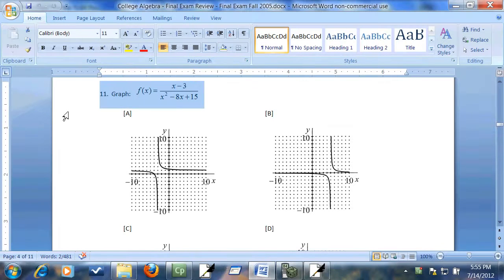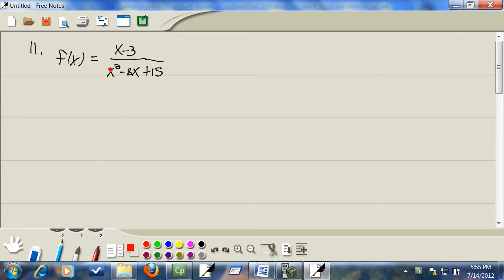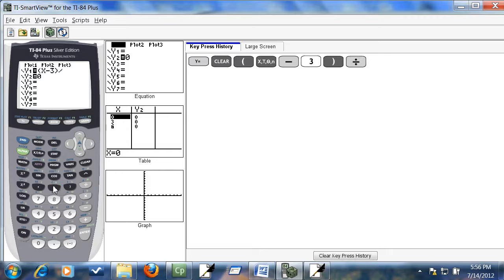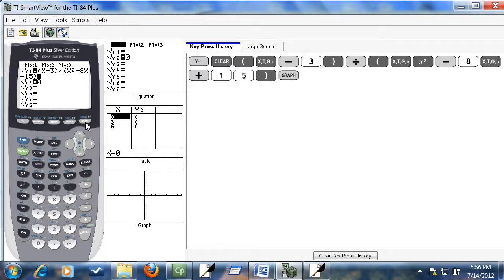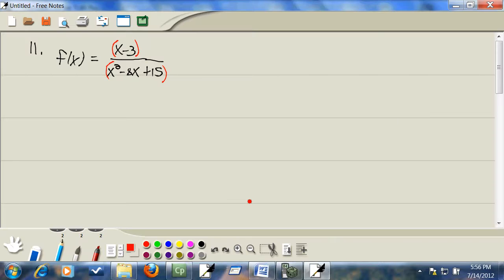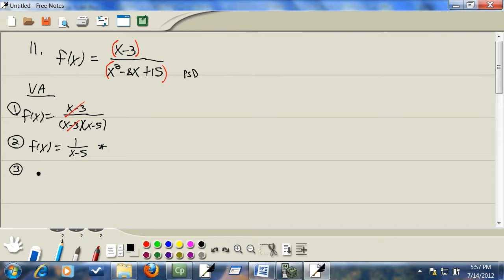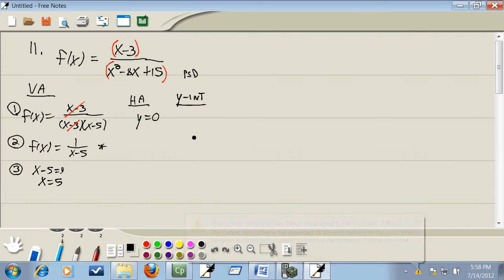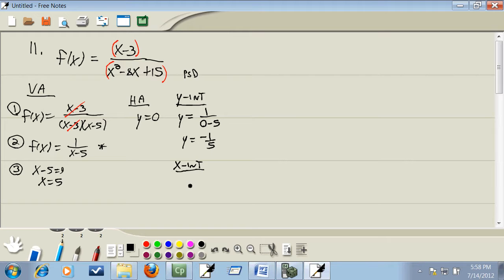College Algebra - Final Exam - Fall 2005 - Problem 11